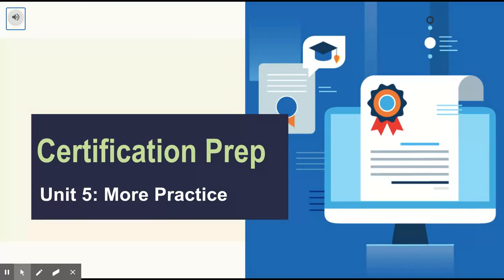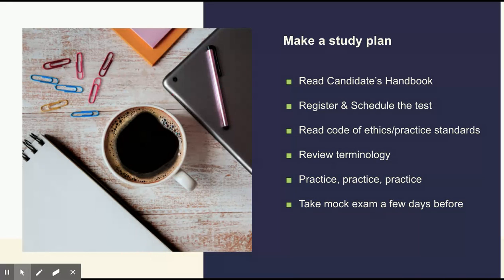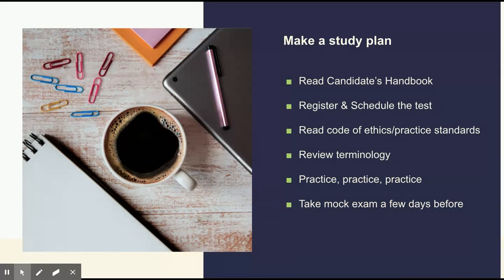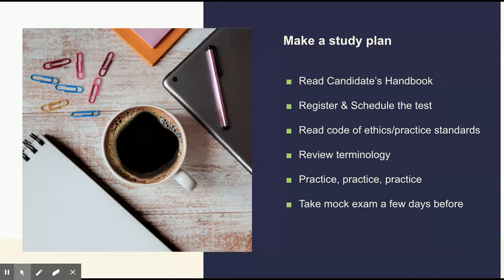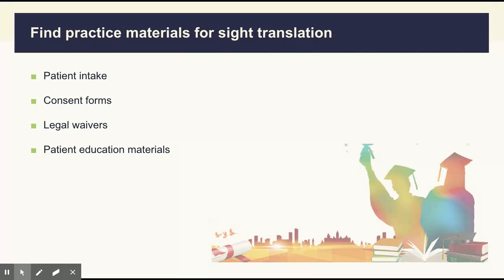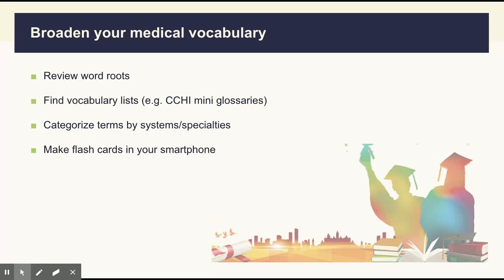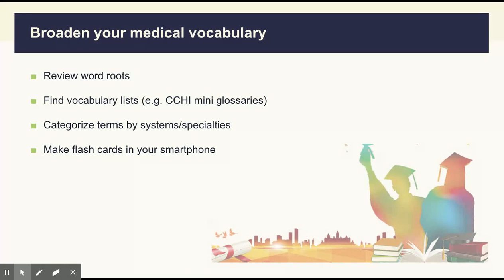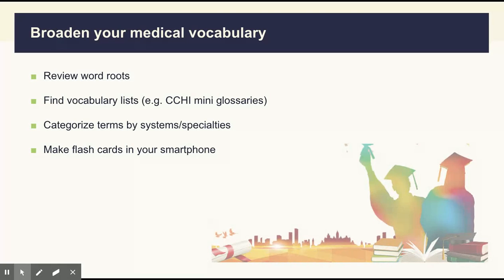Unit 5 More Practice